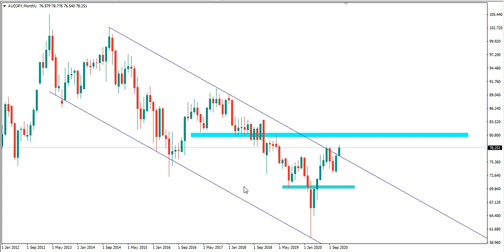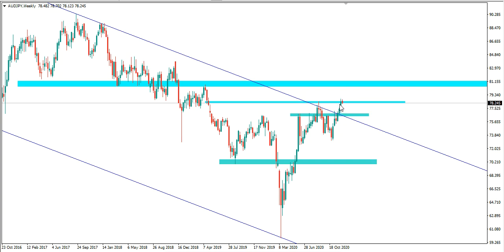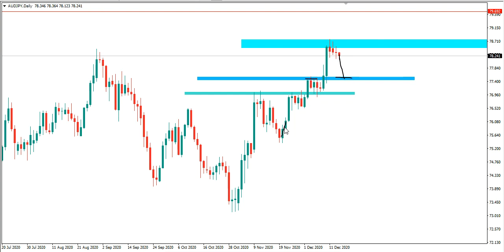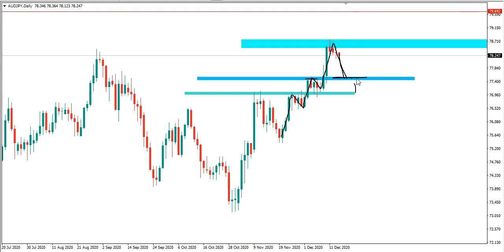AudJpy Market Breakdown. Live Forex Analysis. 16th of December, 2020.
In this video, I talked about AudJpy, I showed how I identify the major levels of structures in the market from the monthly timeframe down to the daily time frame. I also talked about how I will be trading around these levels this coming week. I talked about what I would want to see before I take a trade and the reasons why I might not take a trade on this pair.

Thanks.